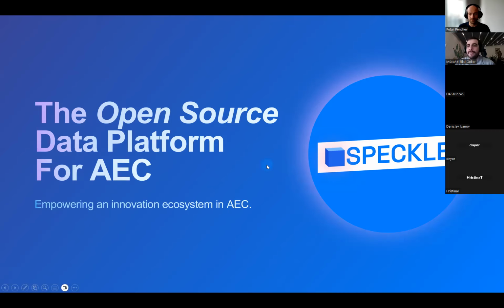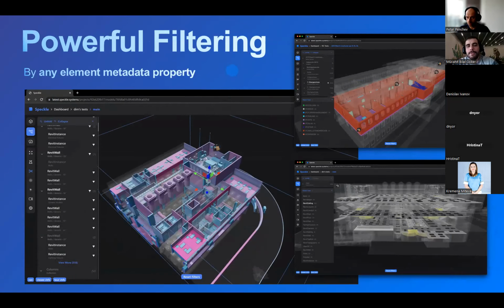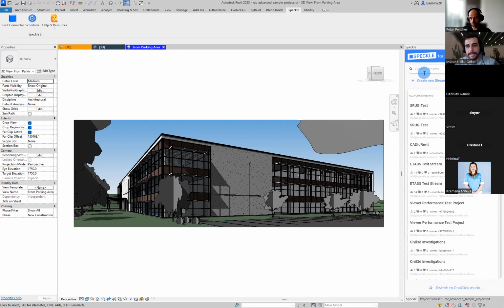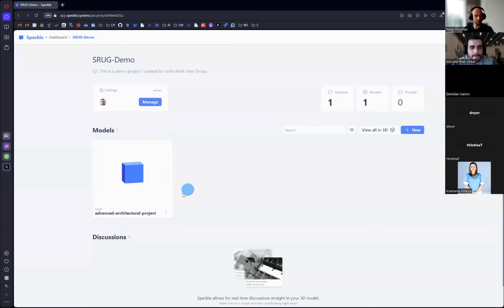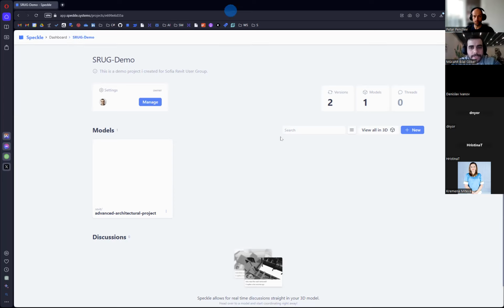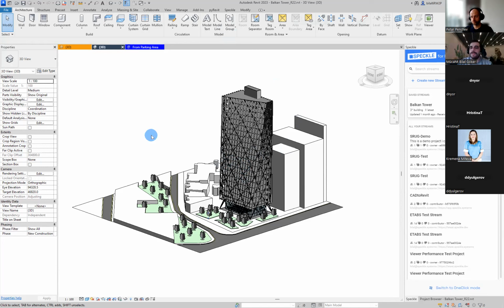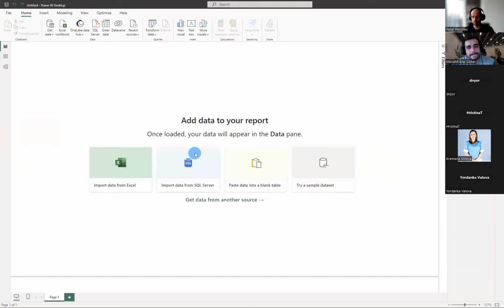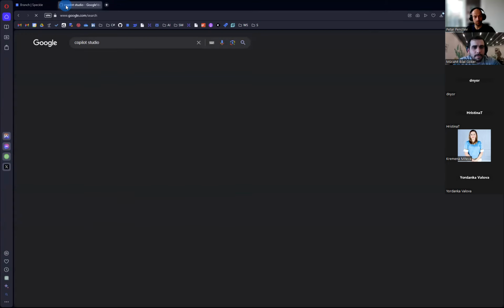SRUG Web Talk #04 - Speckle's Connectivity Ecosystem with Mücahit Bilal Göker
The event is organized by Sofia Revit User Group and it aims to bring international experience to the local group.
The events are open to everybody.